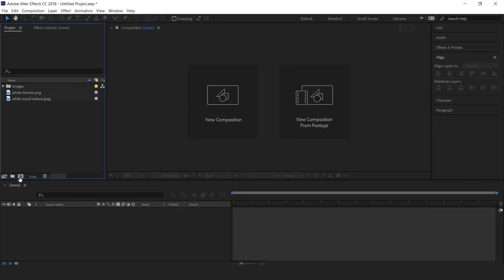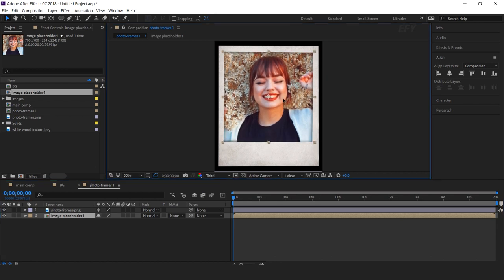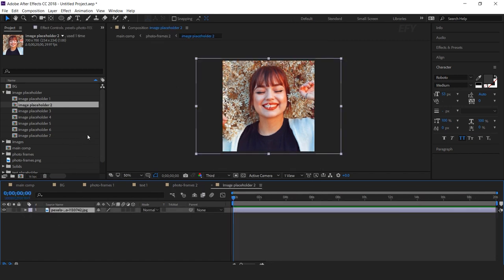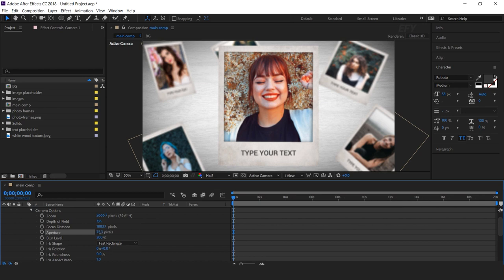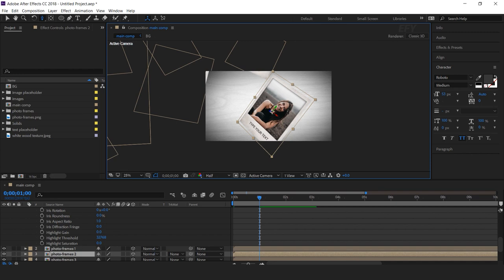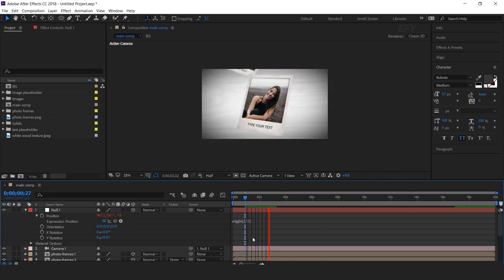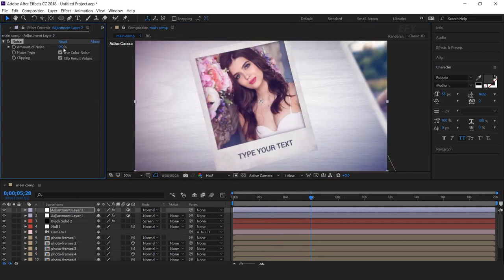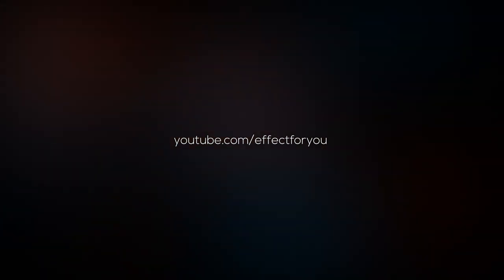Falling Photo Frame Slideshow In After Effects | After Effects Tutorial | Effect For You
Hey everyone welcomes to another after-effects tutorial, today we are going to create a "Falling Photo Frame Slideshow " in after effects, you can use this type of animation for your intro and any projects, I hope you like this video, Enjoy :)